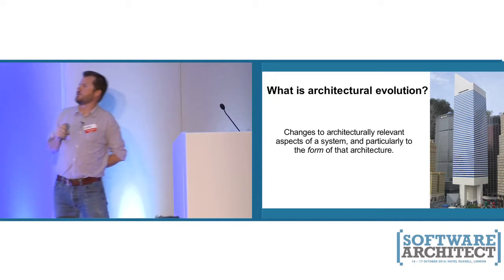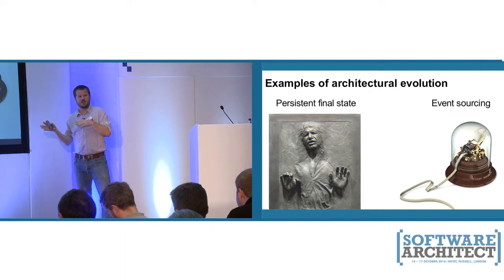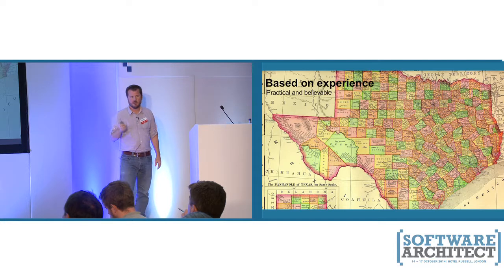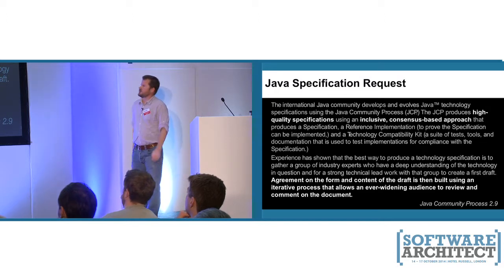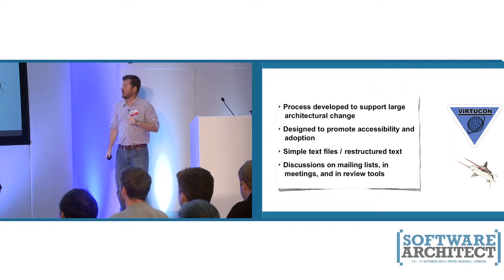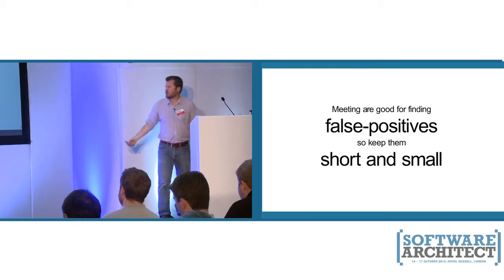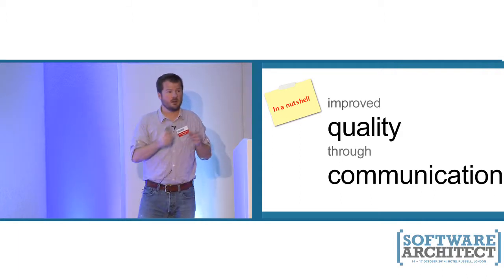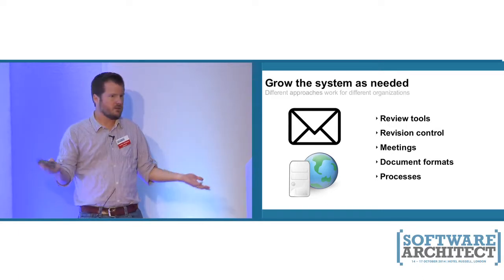Open decisions in architectural evolution - Austin Bingham